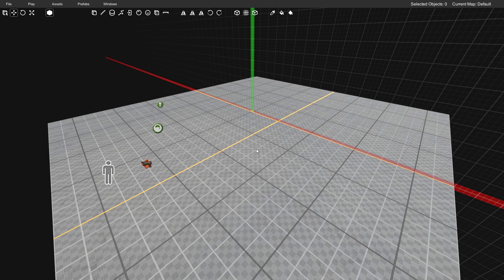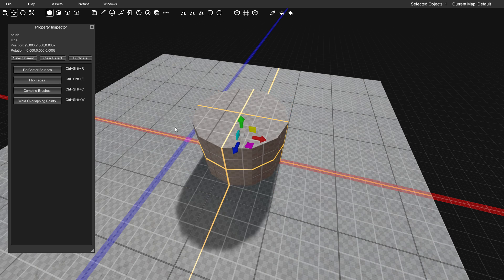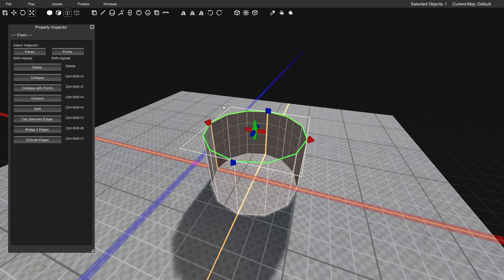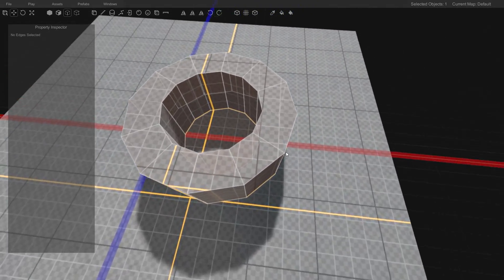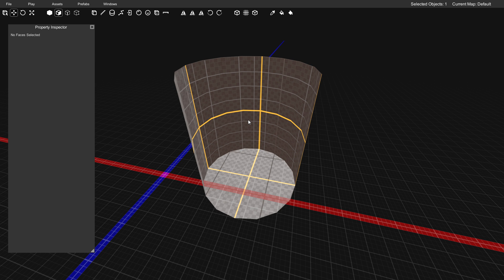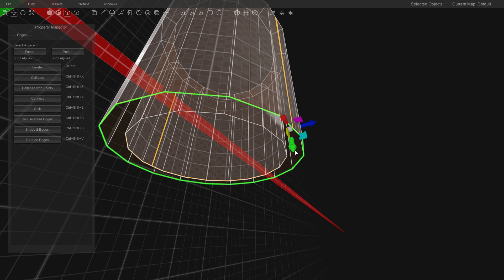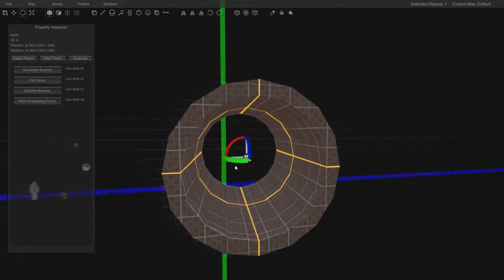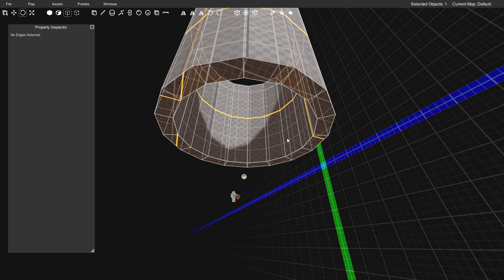(Prodeus Level Editor) Donuts & Hollow Cylinders Tutorial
Learn how to easily make donut-like platforms and hollow cylinders in Prodeus's awesome level editor!

00:00 Intro
00:25 Making the Donut
05:43 Making the Hollow Cylinder

Dragonfly, one of Prodeus's level designers, has also made some excellent tutorials.  Be sure to check out his channel at: